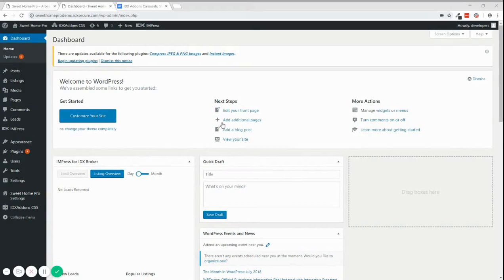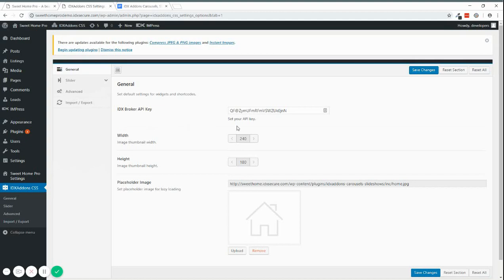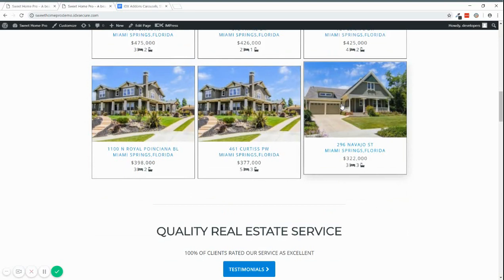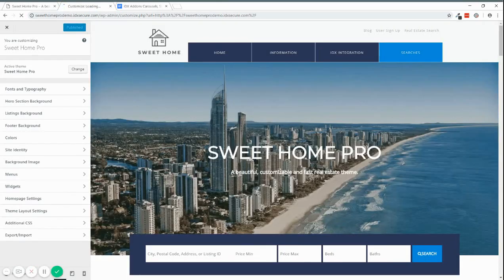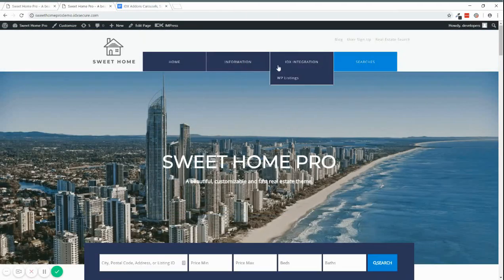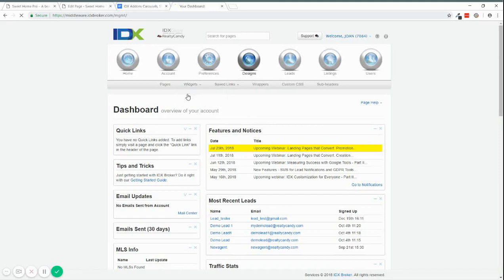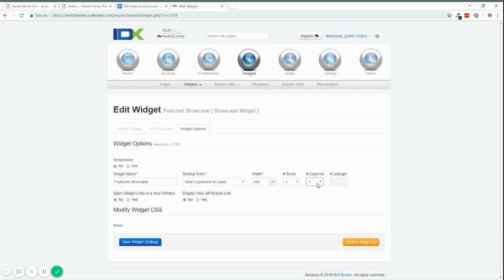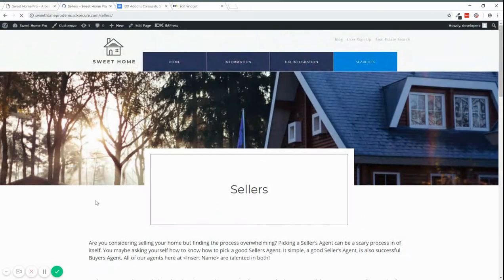IDX Broker Widget Speed Tutorial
Here is a tutorial showing how you set up your Speedy Widgets IDX Add-on for your new site.